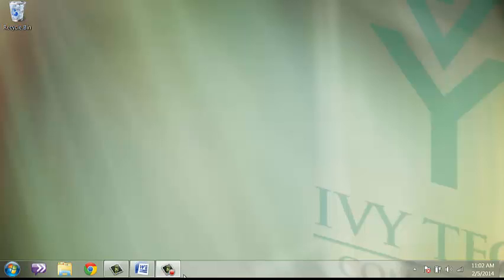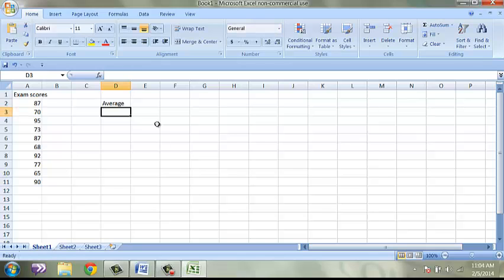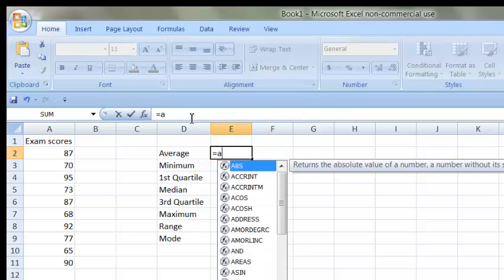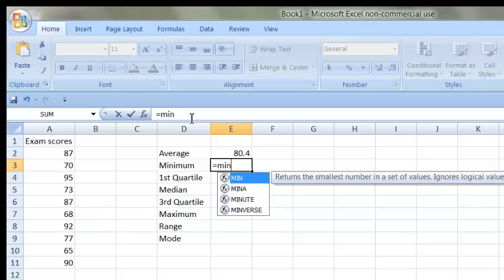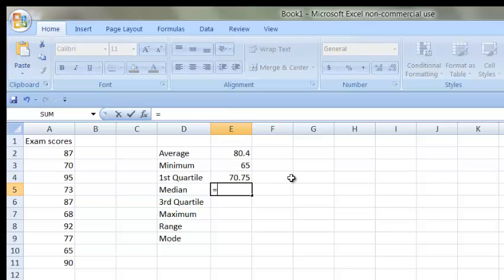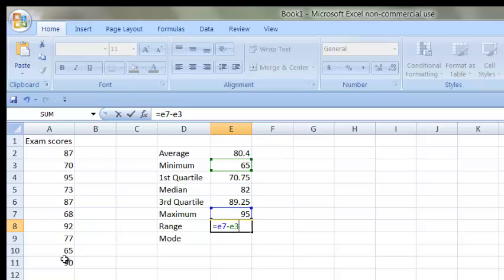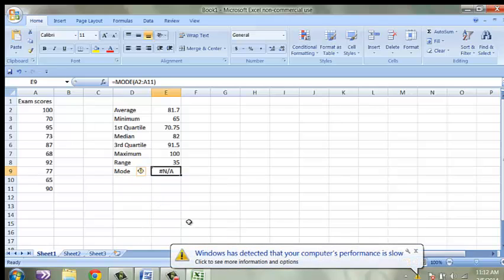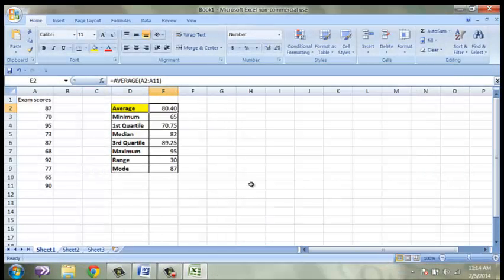ExcelStats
How to open Excel, and enter some basic statistics formulas like Mean, Median, Mode and quartiles. For Ivy Tech's Math 123 Quantitative Reasoning course.